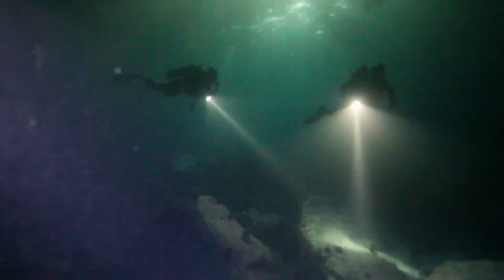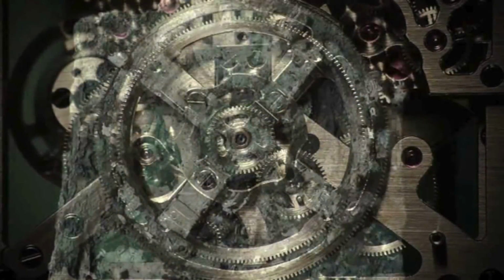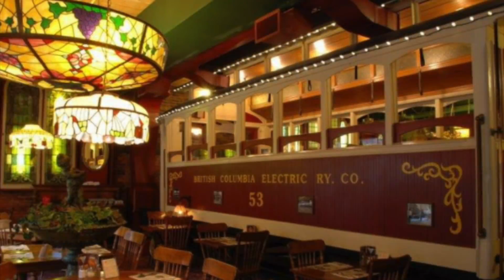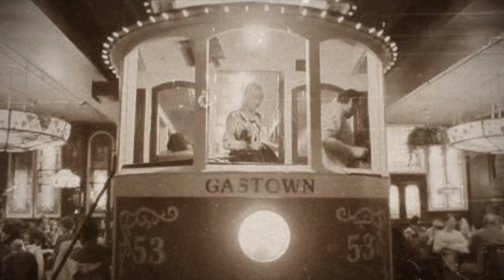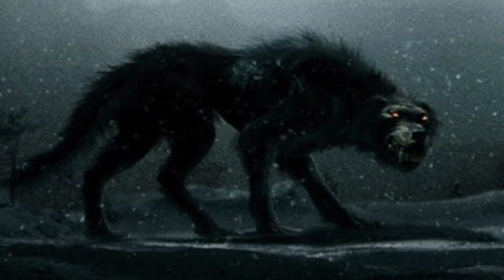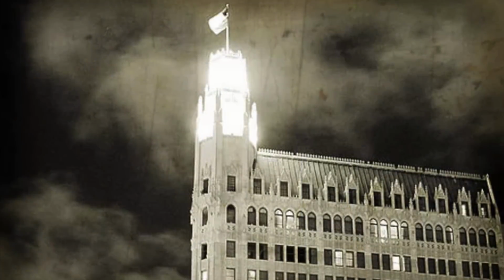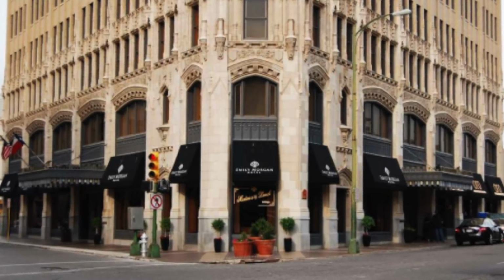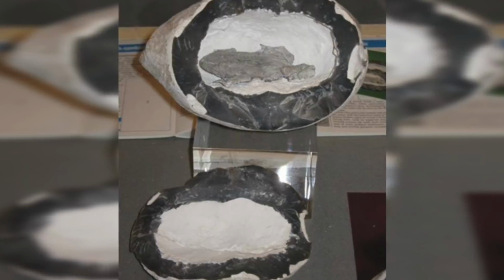6 Unsolved Mysteries That Still Need To Be Explained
6 unsolved mysteries that still need to be explained. We take a look at these unsolved mysteries that still need to be explained.

One of the most incredible discoveries is the Antikythera Mechanism. This device has led to many questions, some have put forward the idea that this device was the world's first computer...